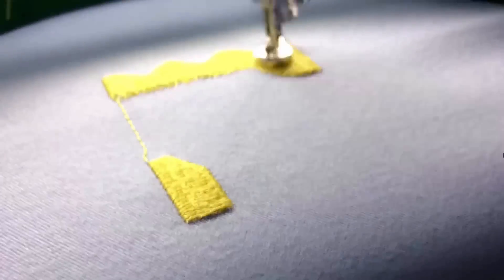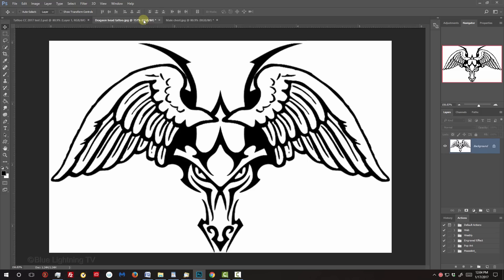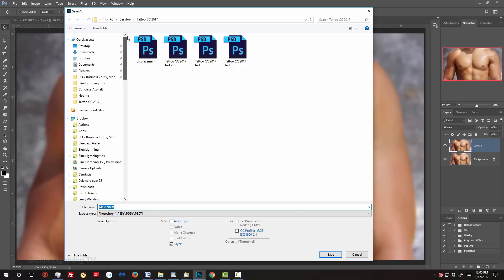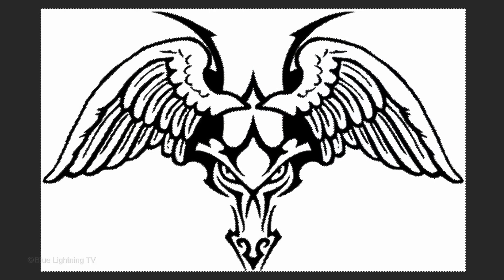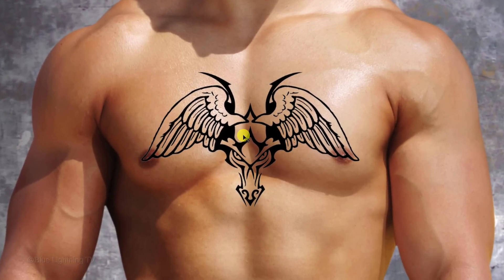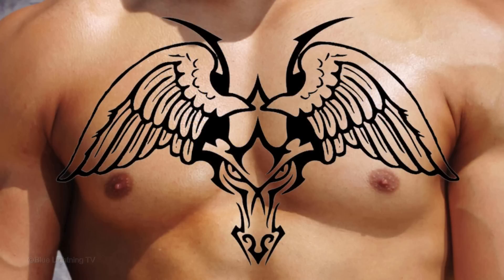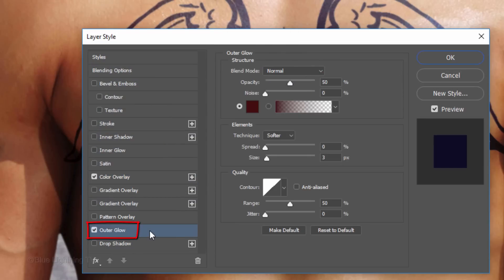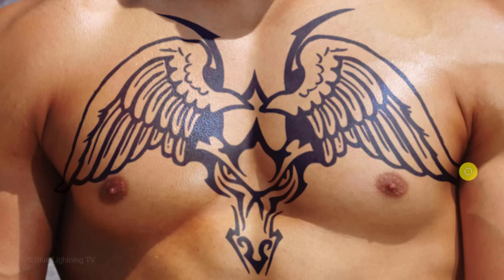Photoshop Tutorial: How to Create the Look of Realistic Tattoos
Photoshop CC 2017 tutorial showing how to quickly create realistic-looking  tattoos.